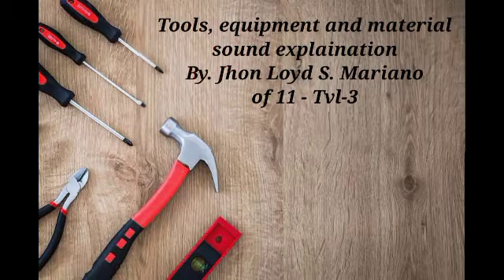Topic: Tools, equipment and material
Sound explanation of Tools, equipment and material
 Voice by Jhon Loyd S. Mariano
Of 11 - Tvl-3